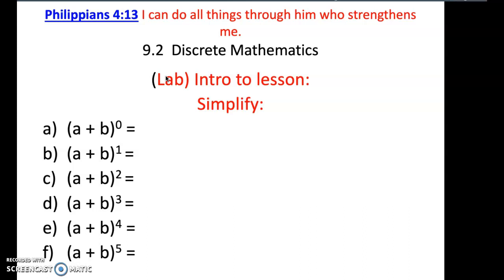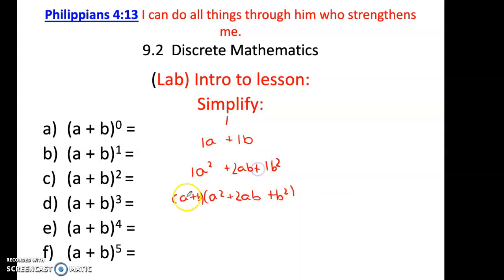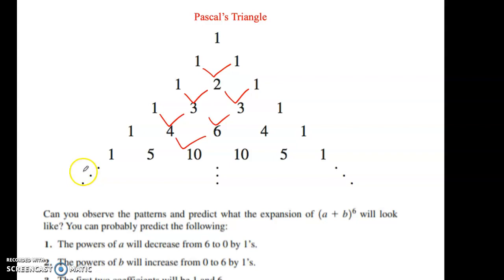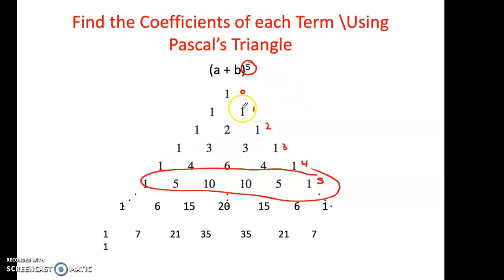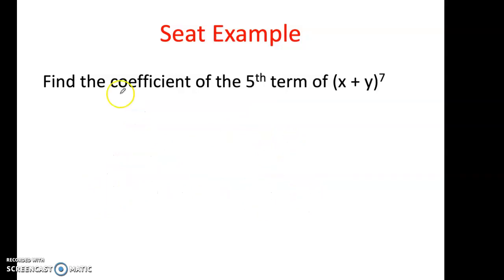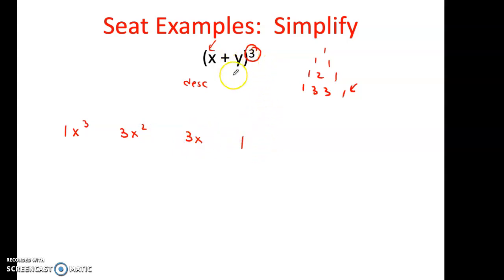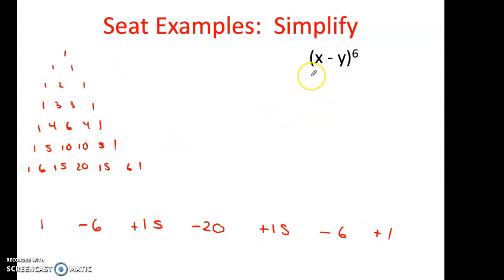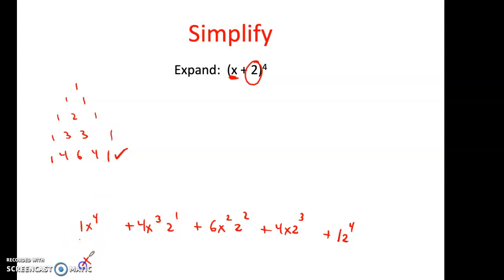9.2 take 2